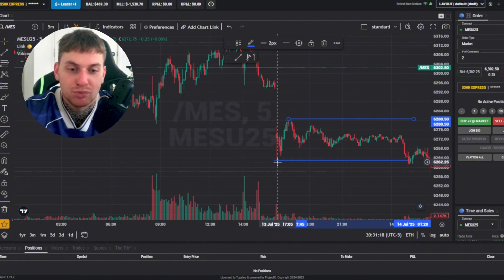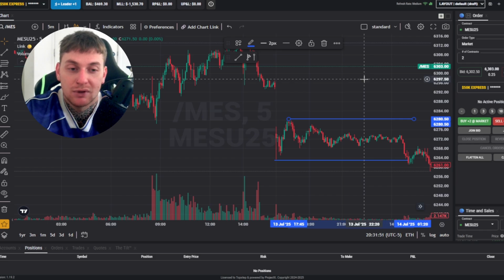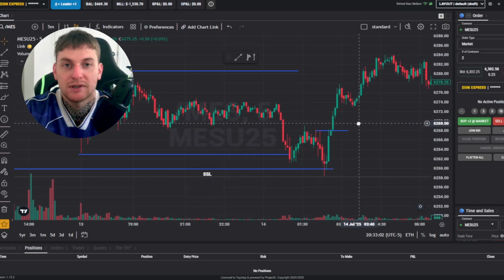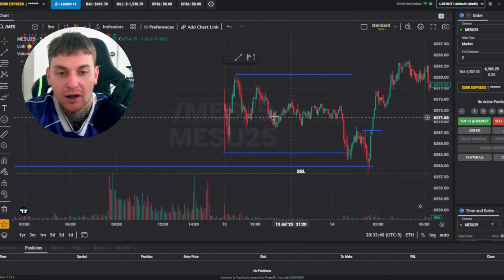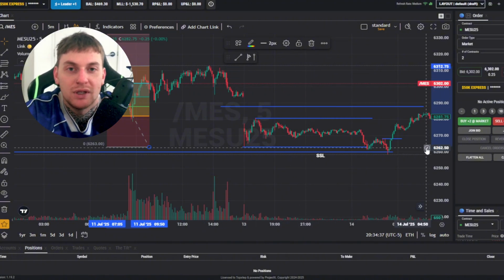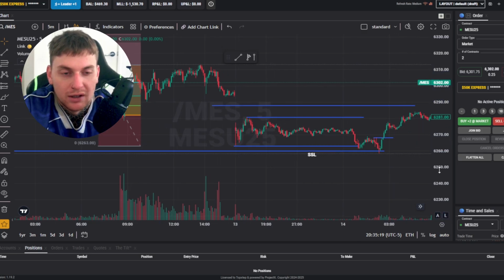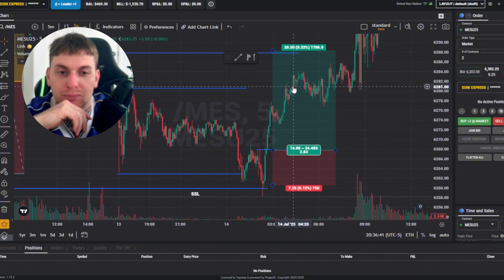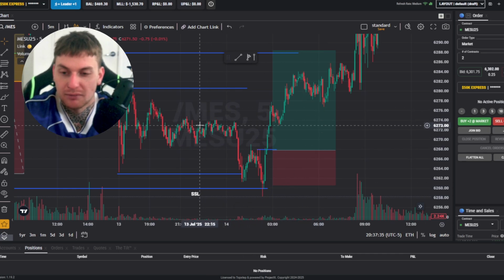This Entry Model Gets Consistent Payouts (Trade Recap)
📊Join the TBC discord community
I walked away from a stable six-figure career to pursue full-time day trading — no backup plan, no guarantees, just a belief in myself and the markets.

In this video, I share:
• Trade Recap
• How I spot my entry model
• How to apply it

More trading content, strategy breakdowns, and behind-the-scenes coming soon.